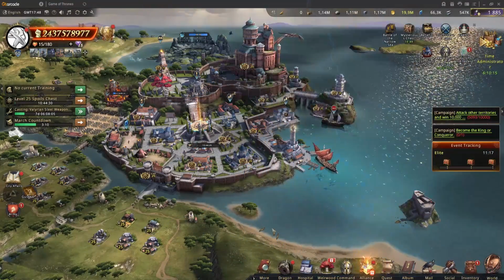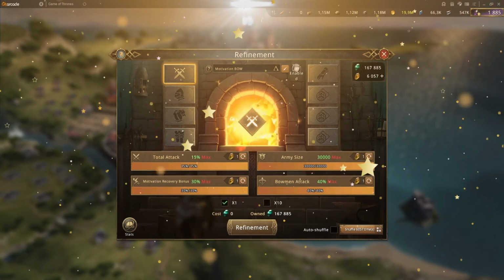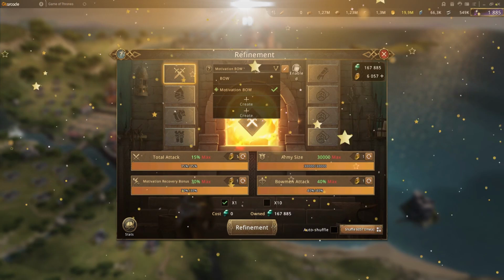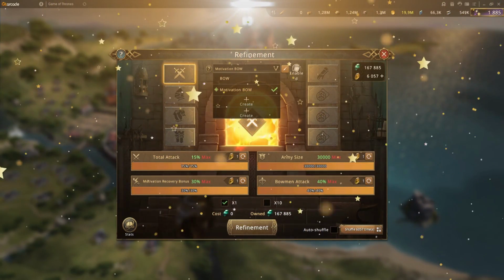New Refinement Features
In this guide you'll find out about the New Refinement Features.

Got WiC Chronicler Peugeot